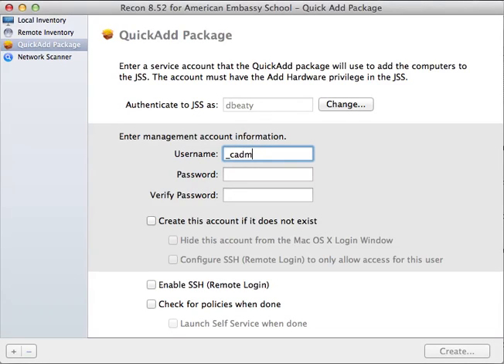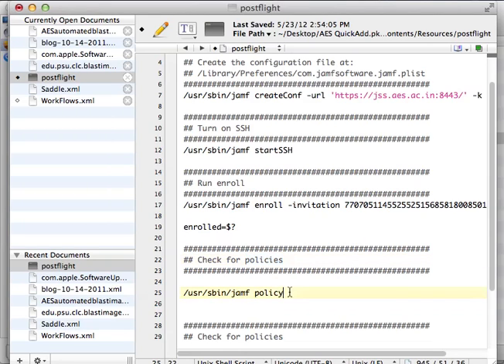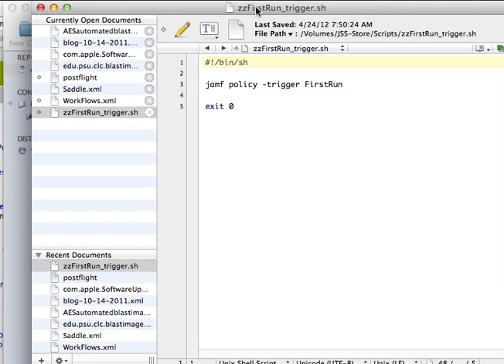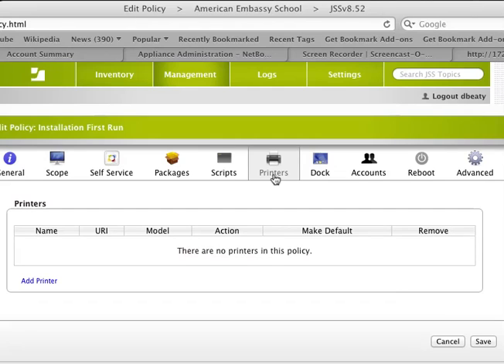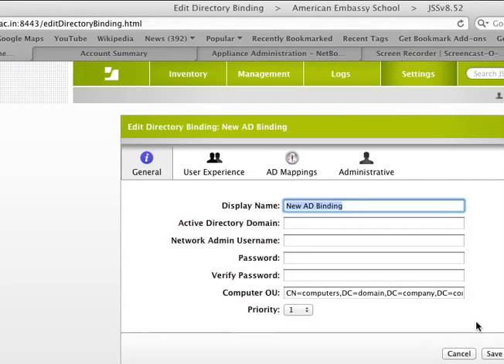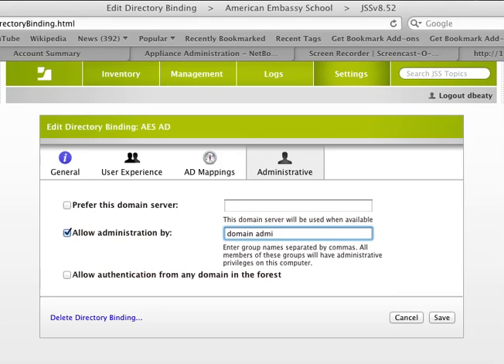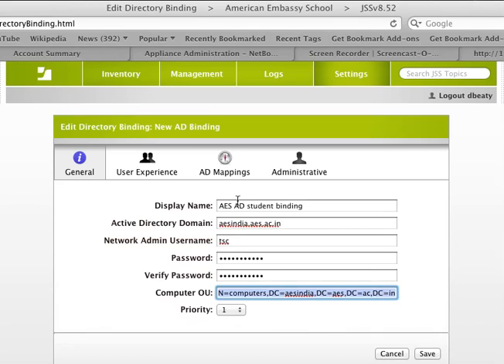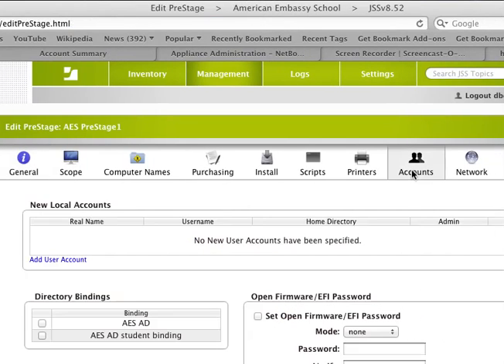Casper help 1